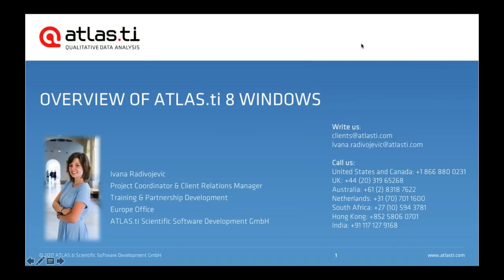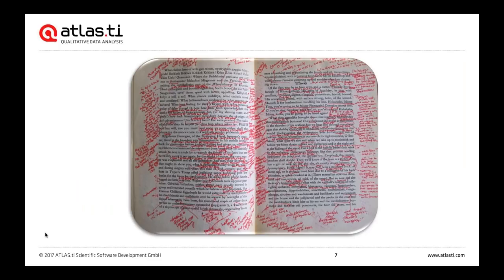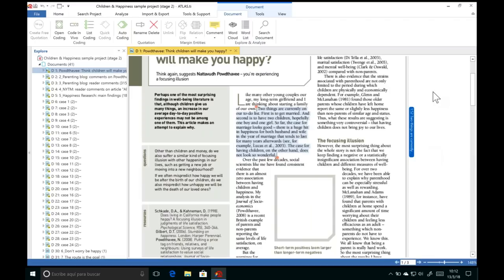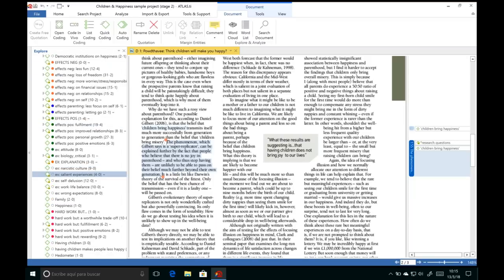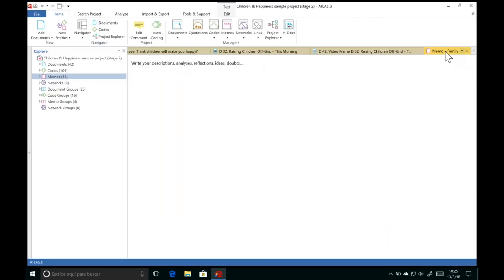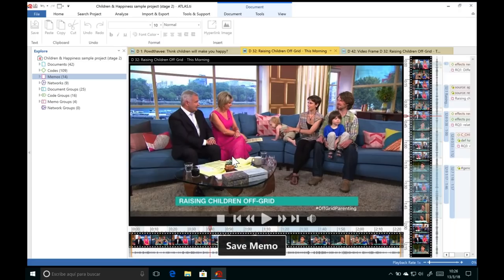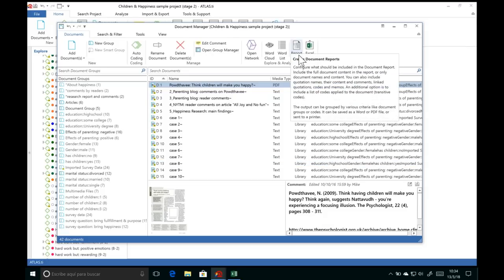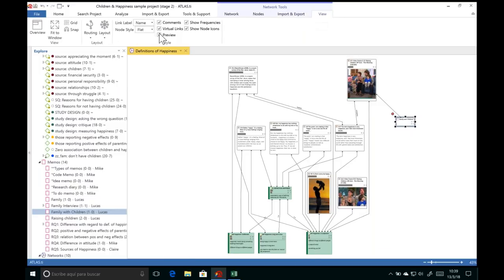ATLAS.ti 8 Windows - Overview (March 13th, 2018)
Webinar on ATLAS.ti 8 Windows taught by Ivana Radivojevic (Project Coordinator) on March 13th, 2018.